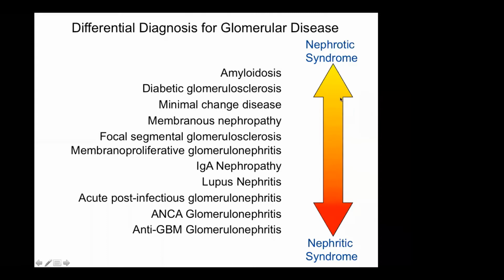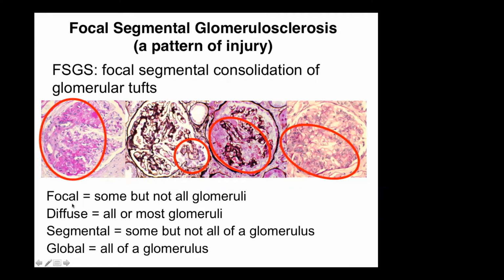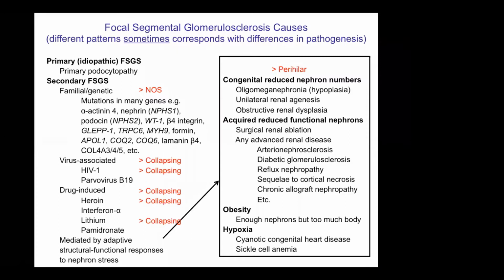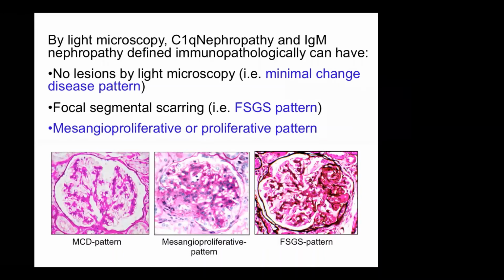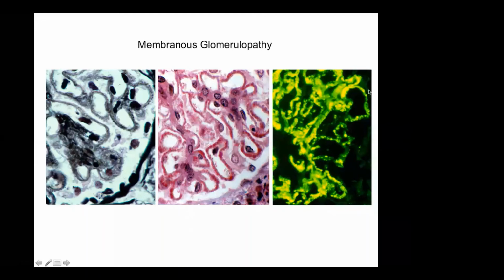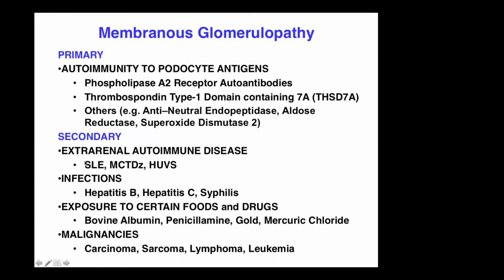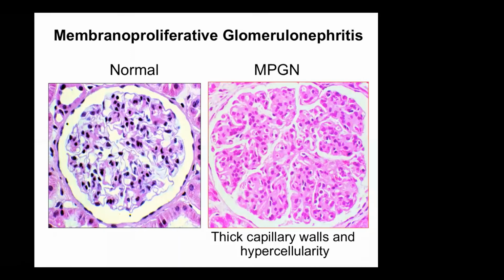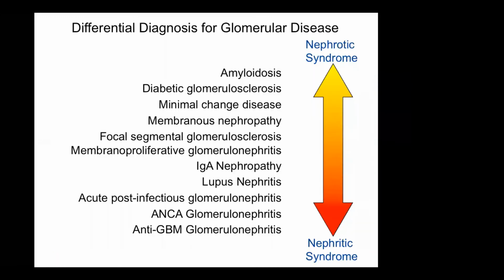Renal Pathology - Dr Fatima Al-Hashimi - Lecture 3